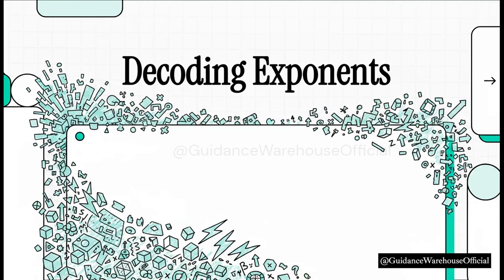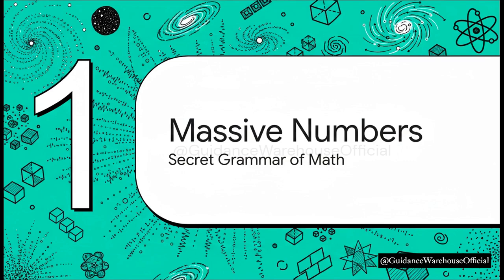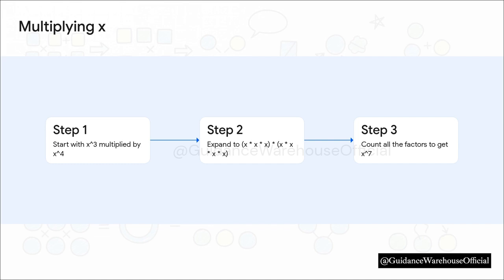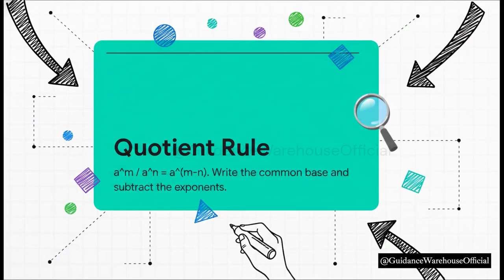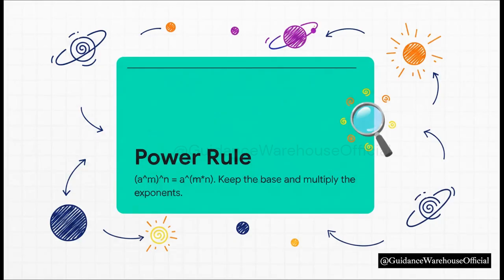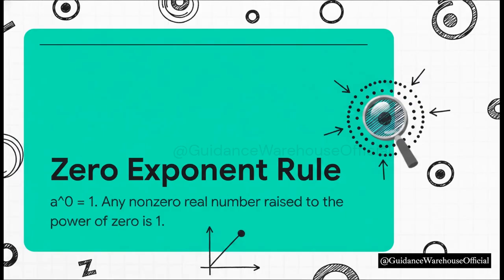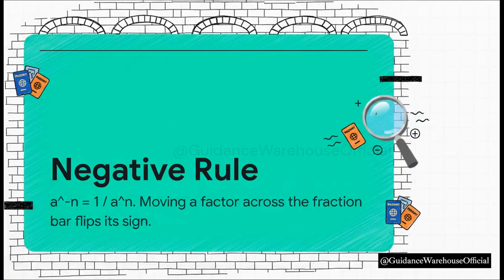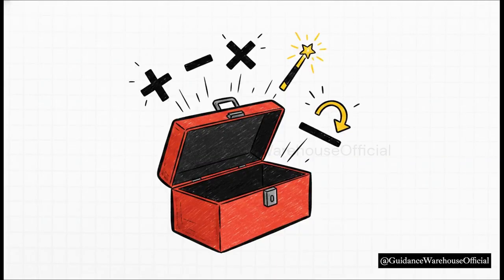Lecture 02 | Laws of Exponents & Scientific Notation | Algebra Mastery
Stop struggling with powers and exponents! This lesson simplifies the complex rules of exponential notation and shows you how to handle extremely large or small numbers using scientific notation. We break down the "laws" of math so they actually make sense.
Key Topics Covered:
The Rules of Exponents: Step-by-step guides for the Product Rule, Quotient Rule, and Power Rule
Zero and Negative Exponents: Why any number to the power of zero is 1, and how to flip negative exponents into reciprocals
Power of a Product & Quotient: How to distribute exponents across fractions and multiplication
Scientific Notation: How to work with massive data sets—like the billions of bits in a digital film—using powers of ten